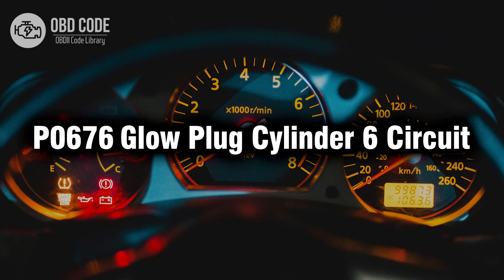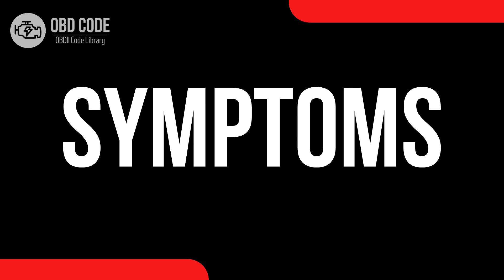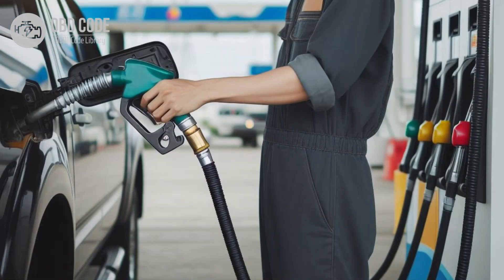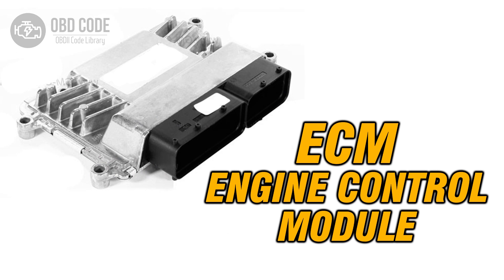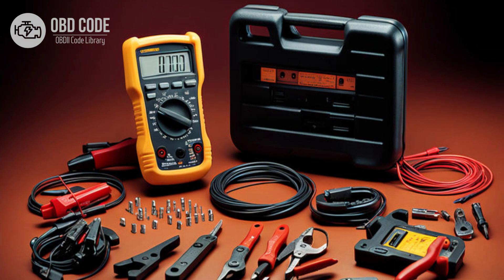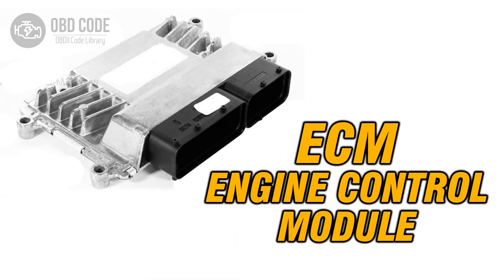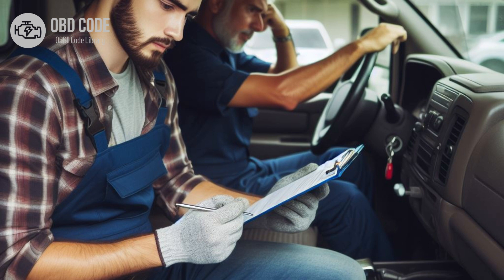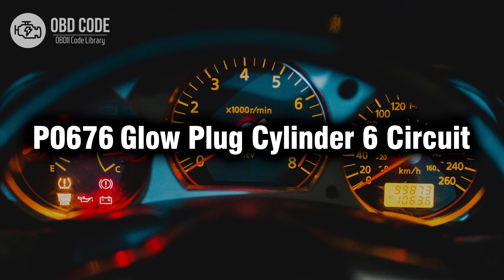P0676 Glow Plug Cylinder 6 Circuit 🟢 Trouble Code Symptoms Causes Solutions